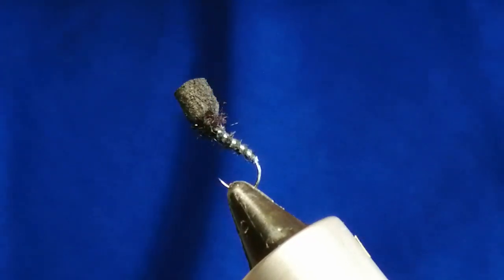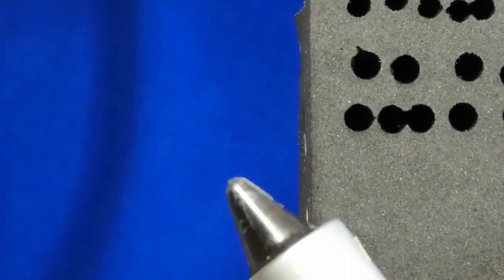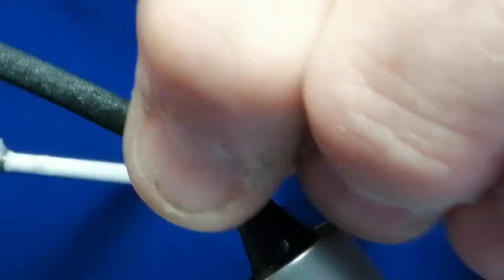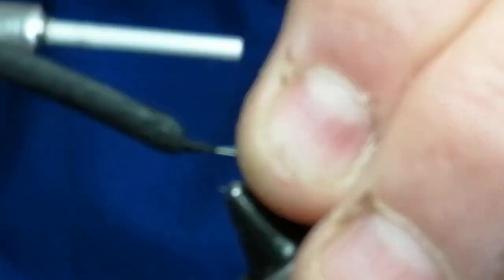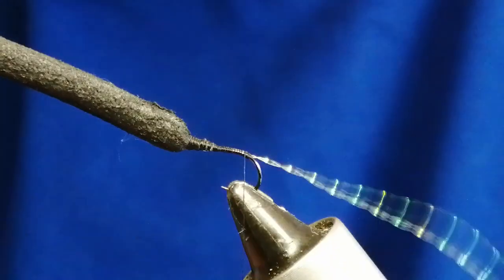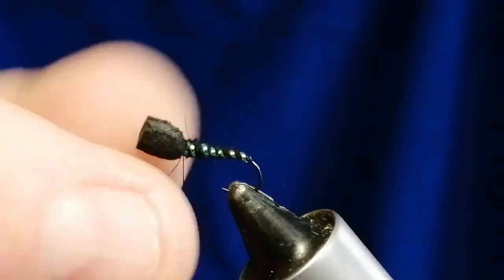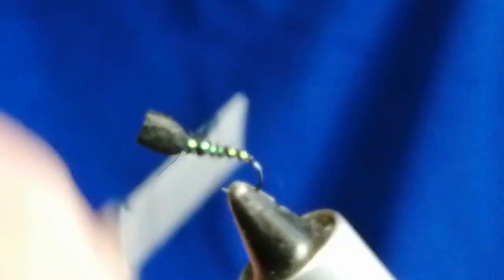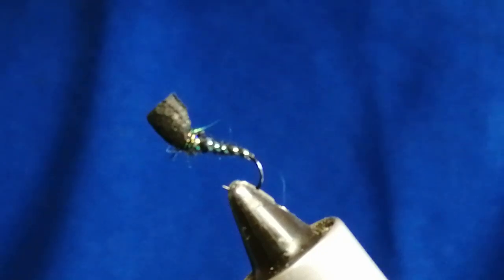Top hat emerger dry fly.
Deadly dry fly when the trout sipping pupa in the surface film.
Good fly to tie for beginners.